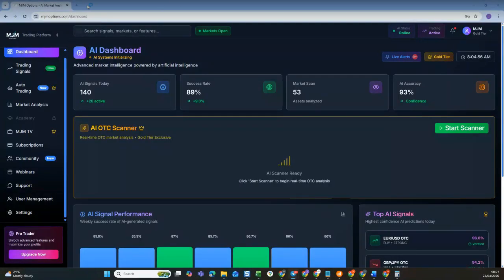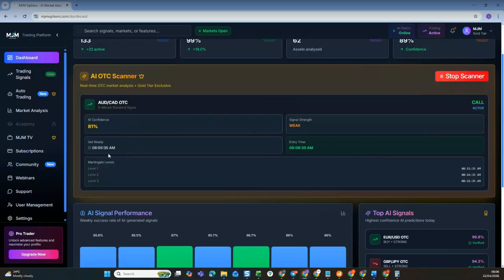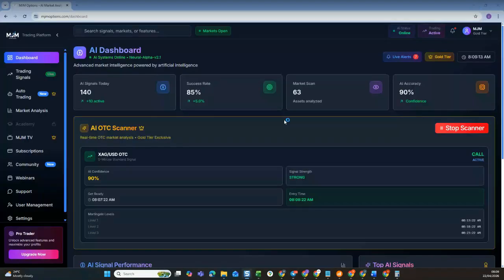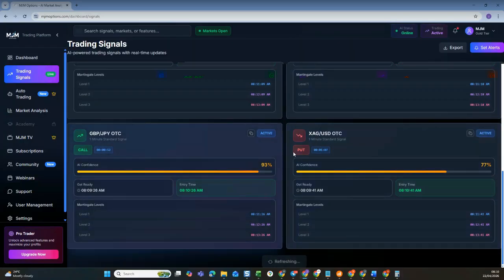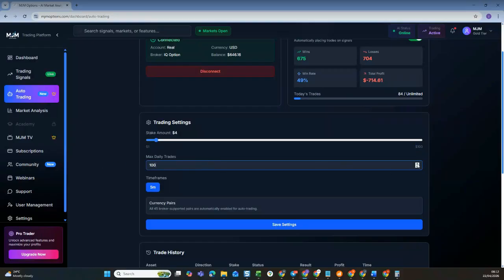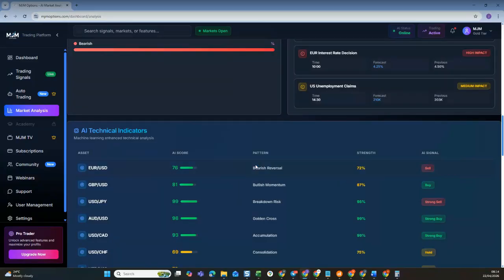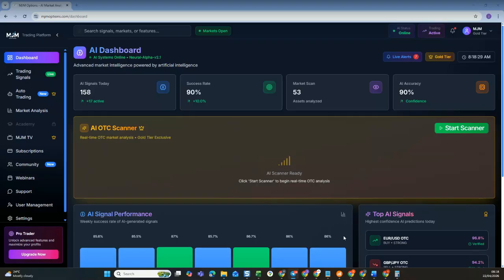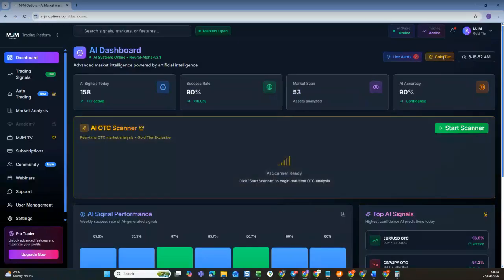MJM AI COMMUNITY LIVE SESSION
From learning to execution — with AI and a strong community, success becomes possible.

🏁 Destination achieved. Your journey starts now.